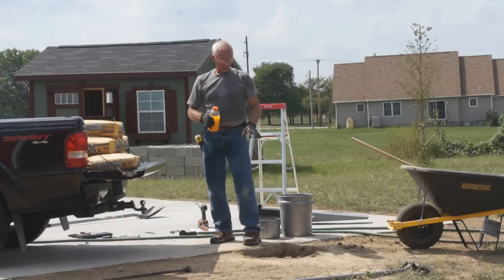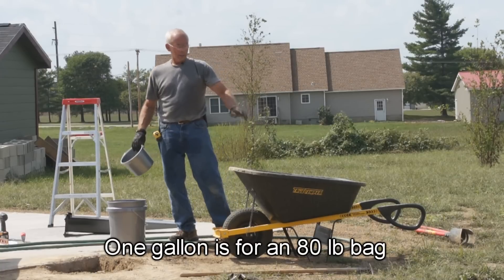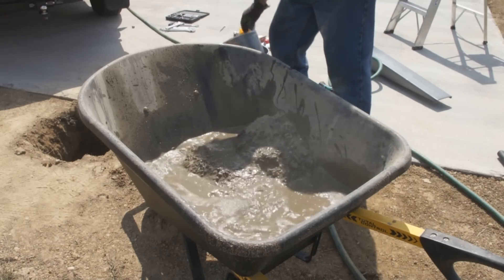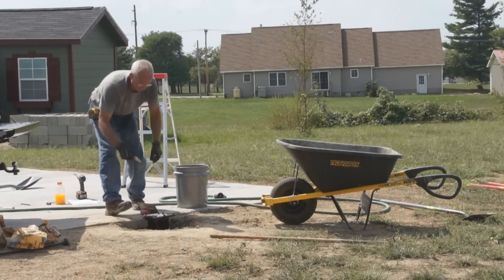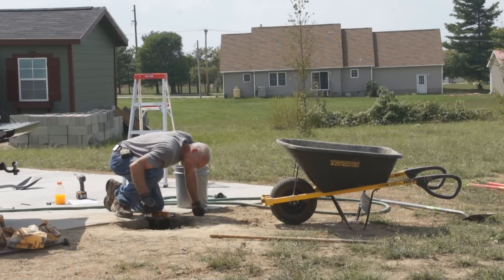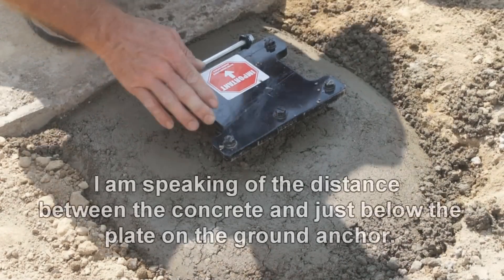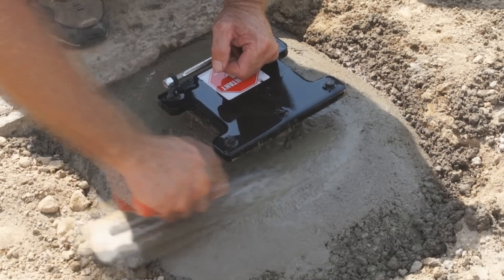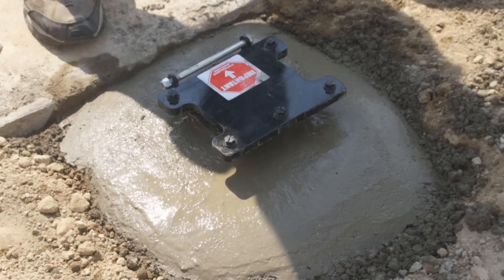Goalsetter Basketball SYS - Pouring the Concrete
Pouring the Concrete for the Goalsetter basketball system